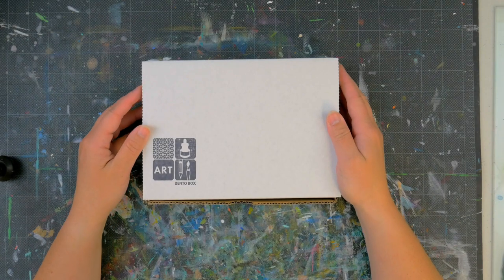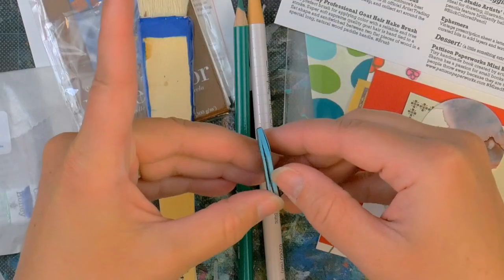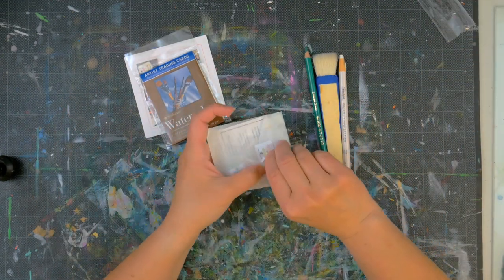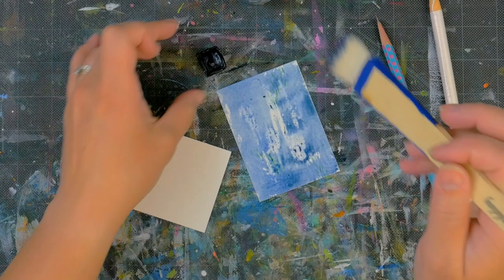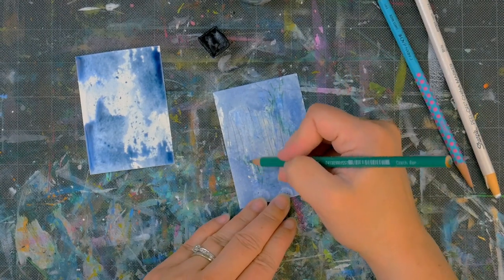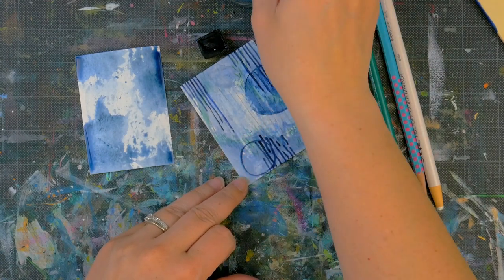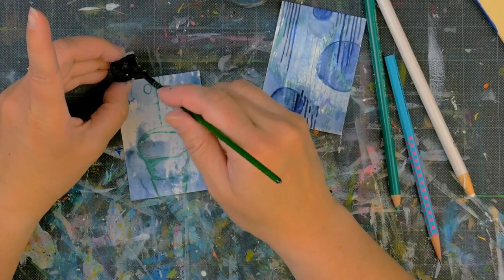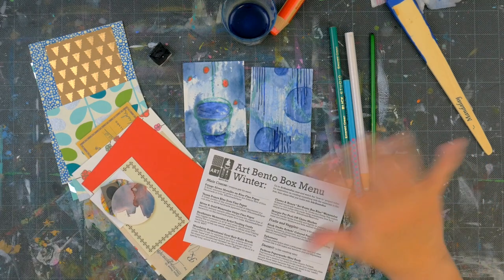Art Bento Box Winter 2017: Cloves & Honey Watercolor Resist ATCs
Art Bento Box is a quarterly Mixed Media focused subscription box that comes with Handmade paper, Vintage Ephemera, Art Supplies and a project video unique to each box!

Join the Creative and Caffeinated FaceBook Group and share your Art Bento Box Creations!

XOXO @Drawriot